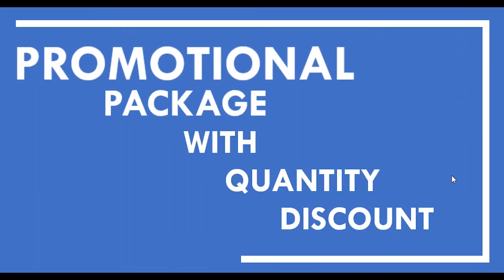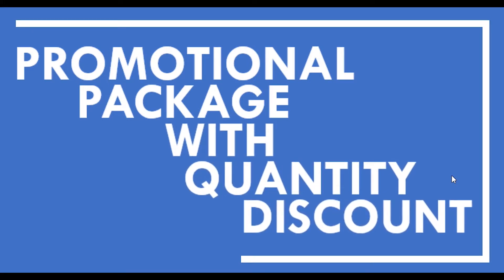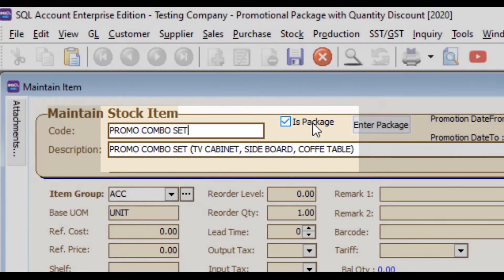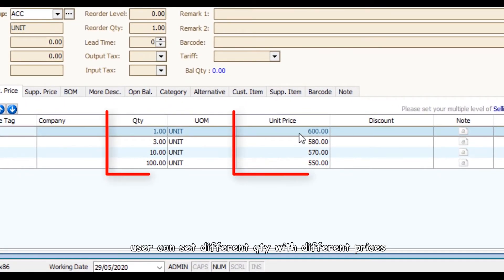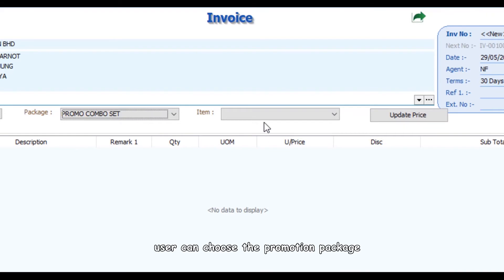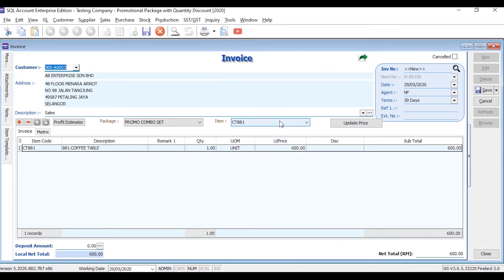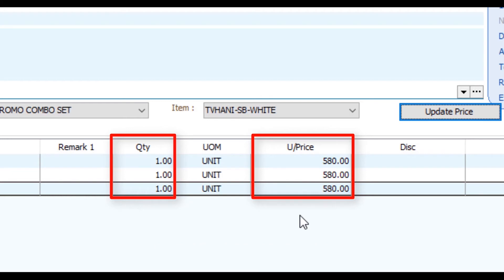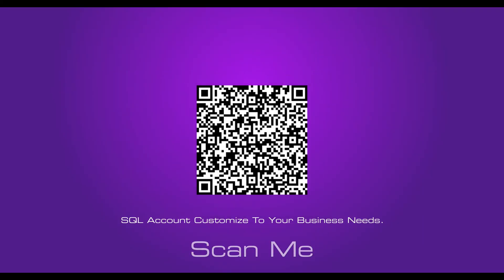SQL Accounting Software - Customise promotional package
SQL Account have built in quantity discount feature. However some customer prefer the quantity discount only applicable to certain promotional package. Today we will discussing the customization for promotional package with quantity discount.

SQL Account, customize to your business needs.